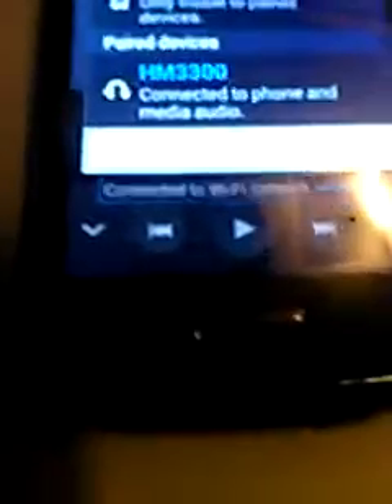Samsung Galaxy HM3300 Bluetooth Headset